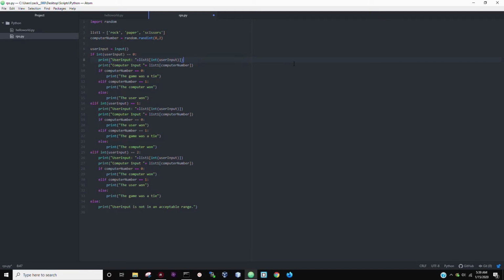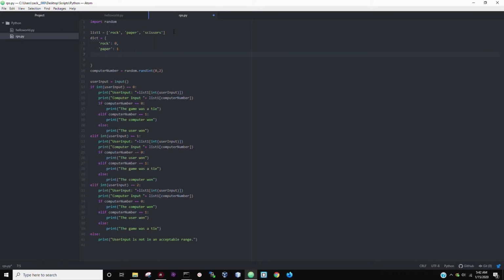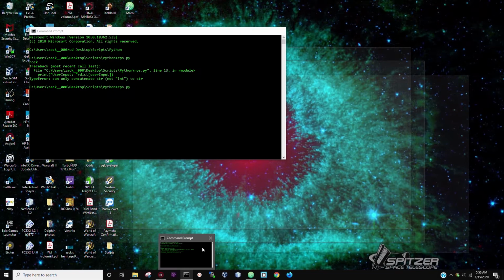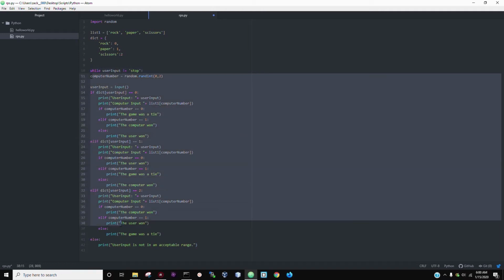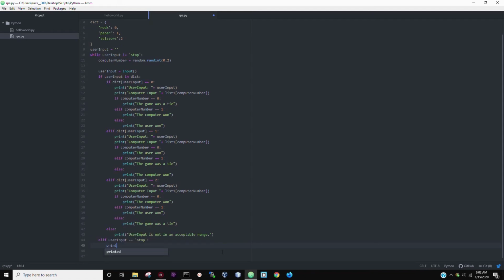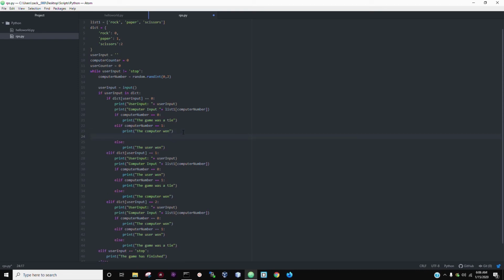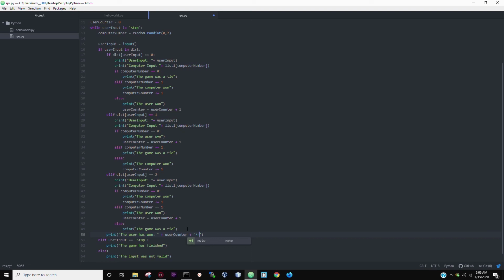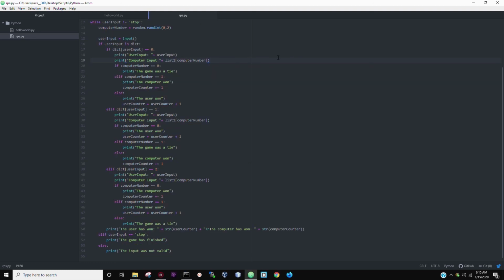Python Tutorial for Beginners #3 Python dictionary example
This video will teach you how to use a python dictionary. My python for beginners playlist starts out with the basics and takes you through to build a rock, paper, scissors game. I use the rock, paper, scissors game to demonstrate some key programming fundamentals which can be built on top of in later videos.